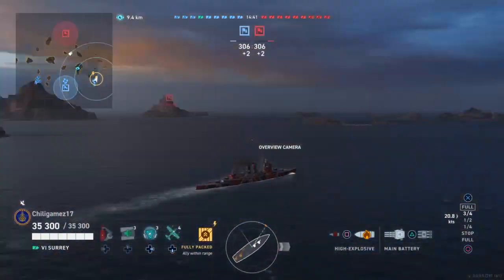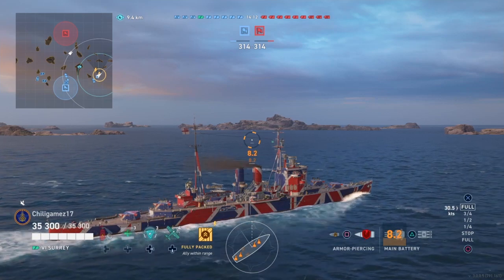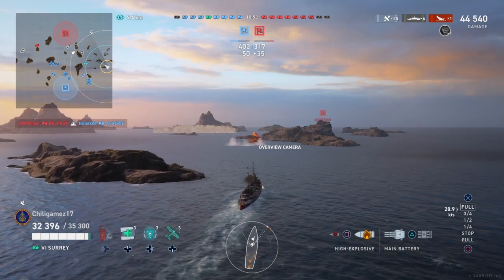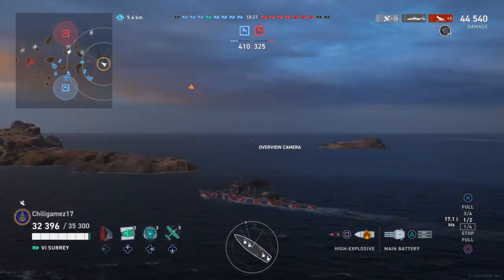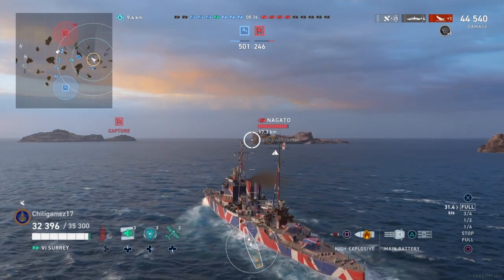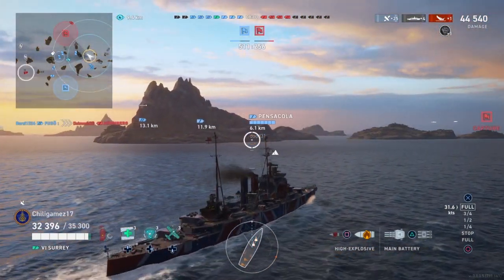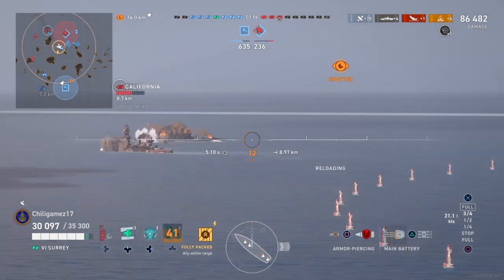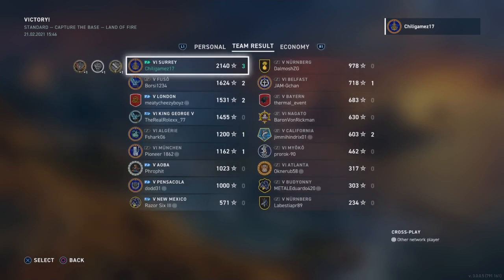British Heavy Cruiser Surrey First Impressions! World of Warships Legends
I think these ships growing on me a little bit but I'm having trouble seeing where they really fit in. If you have these early access ships let me know what you think about them in the comments!
Have a clip? Email it to me for a chance at being featured on next weeks Top 5 Plays Video!!

*Every donation will go towards the game/ creator content (I.E new controller and some premium ships)